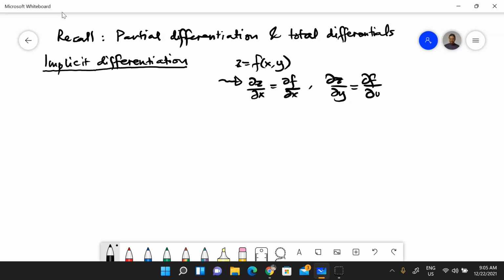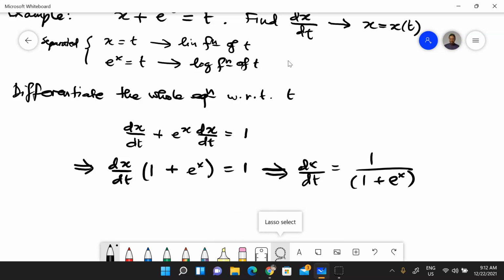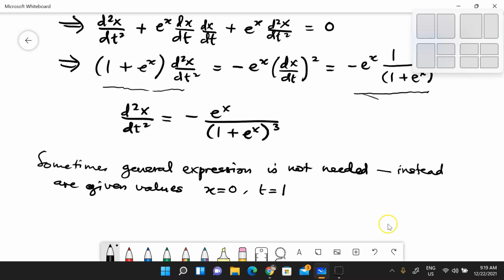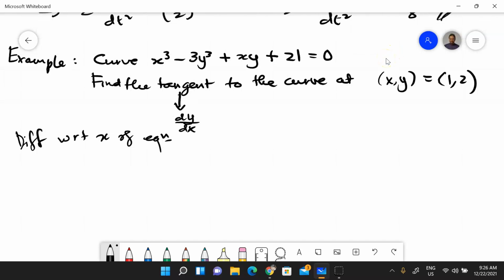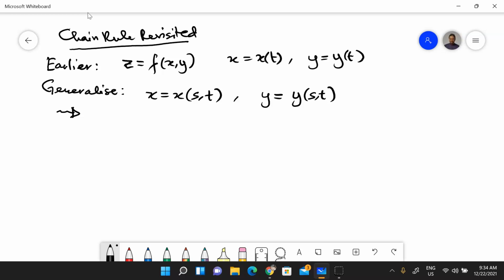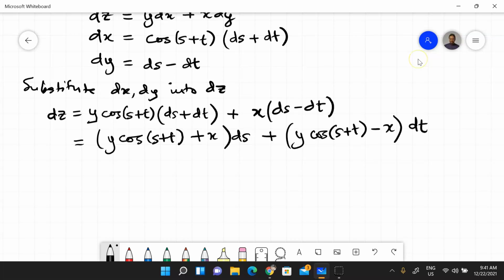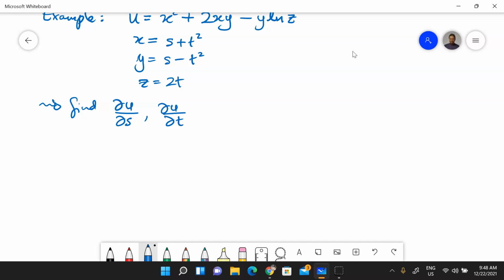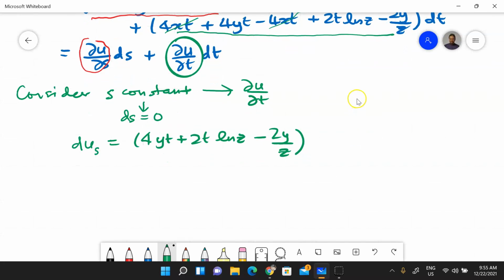PHY3604 Lecture on December 22, 2021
Mathematical Methods in Physics lecture on Wednesday, 22 December 2021 on implicit differentiation and extending chain rules.